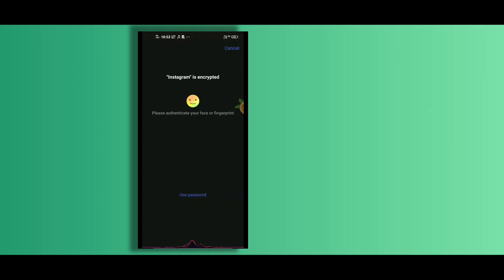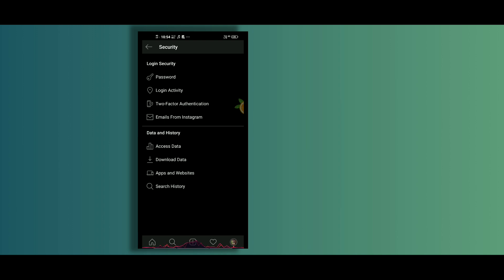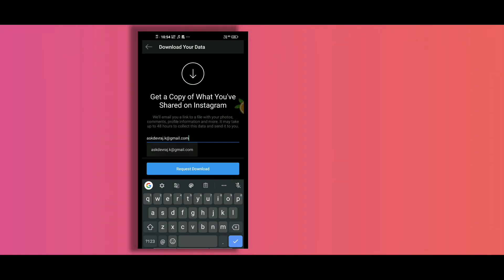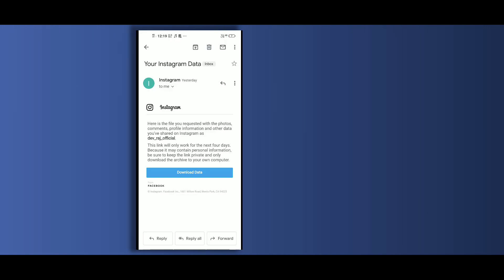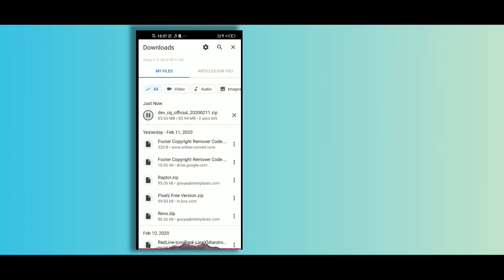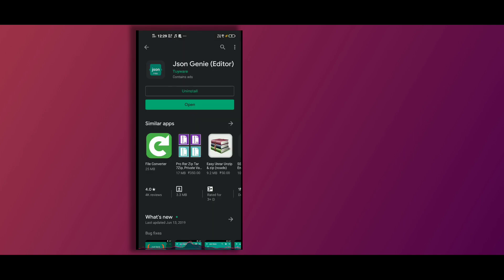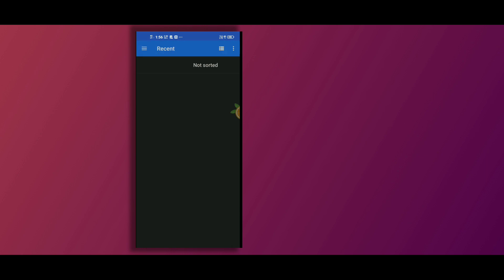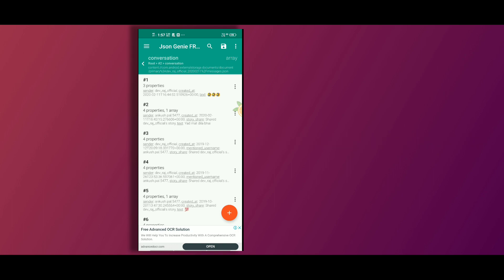How to Recover Deleted Messages on Instagram in 2020 - Restore Old/Deleted Instagram DMs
In this video, I have described an easy way to recover deleted Instagram messages without using any recovery software. It's actually a feature provided in the Instagram app which let us restore our deleted Instagram direct messages. If you have accidentally deleted your important Instagram messages, then you can recover it using this trick. But make sure that you watch the video till the end without skipping the video, so that you don't stick into any problems and successfully recover the deleted Instagram DM.

FOLLOW ME-